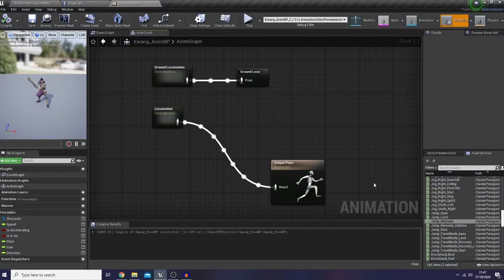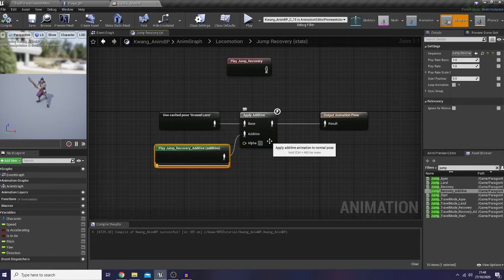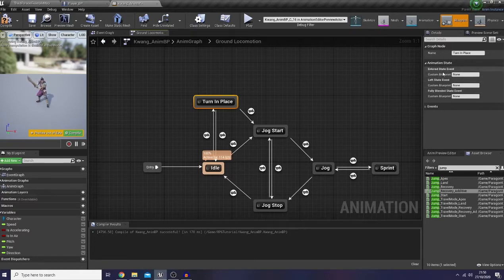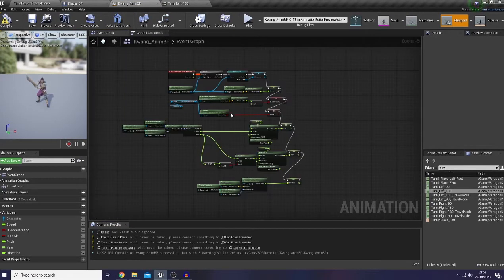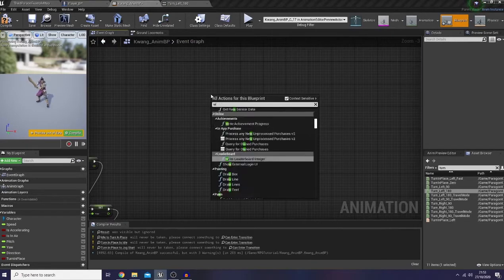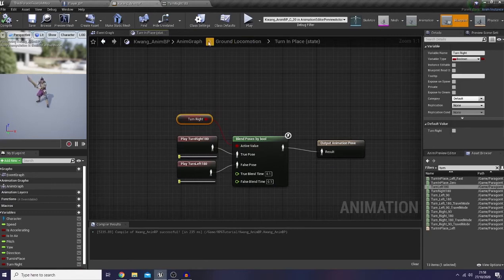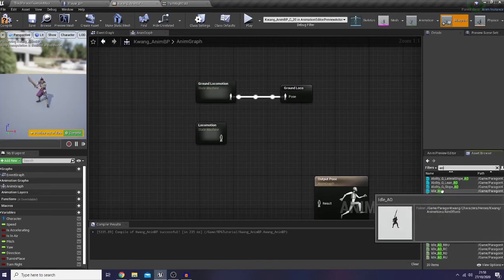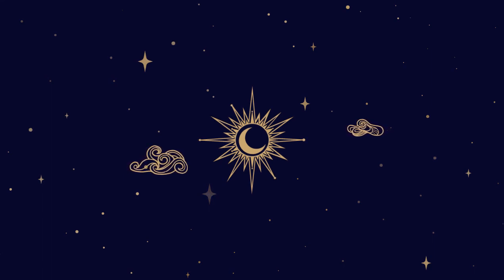Part 3: Create Turn in Place Based on Camera View | Unreal Engine 4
In this episode, I'm fixing an animation within the locomotion from the previous episode and continued by creating a new state for Turn in Place 180 in the Ground Locomotion State Machine based on player's camera view.